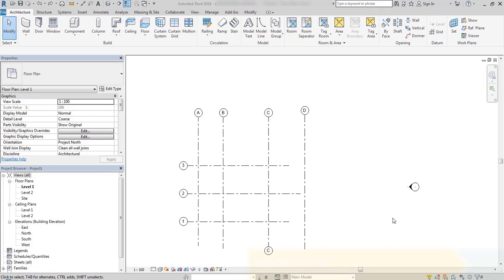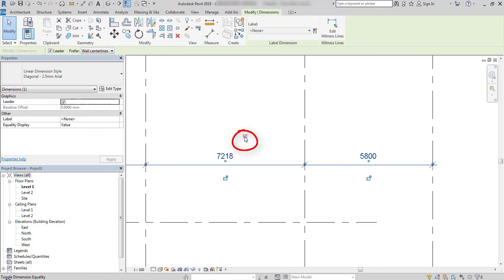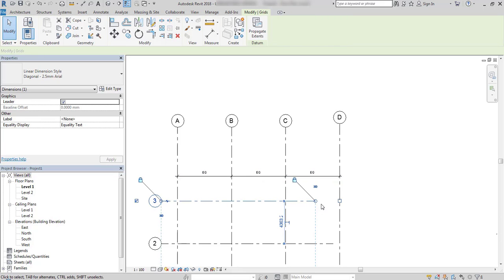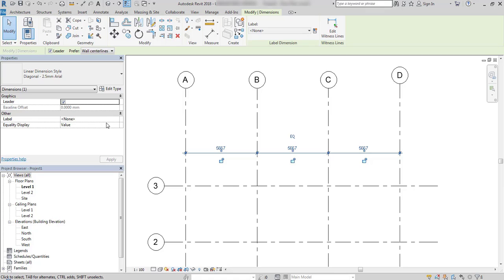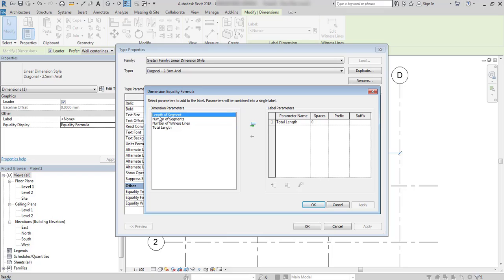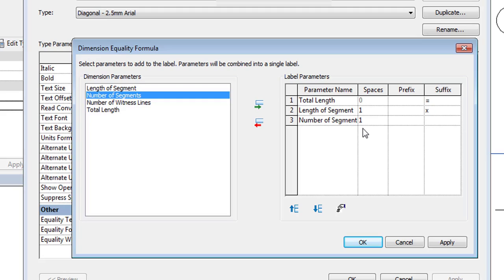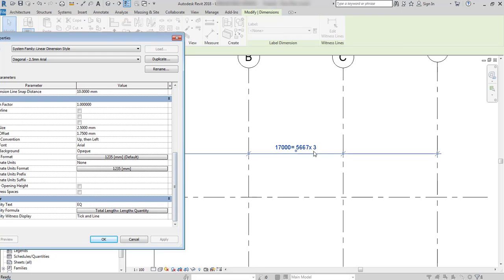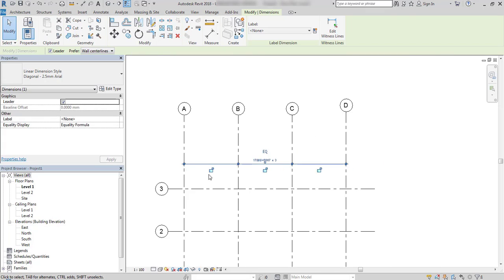Equality Formula in Revit | revituni.com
Equality formula in Revit dimension. 🦉
You can change the look of the EQ symbol and transform it into formula. ➕ ➖ ✖️